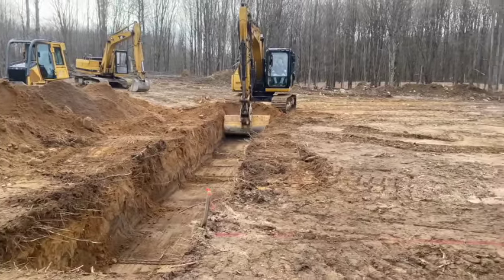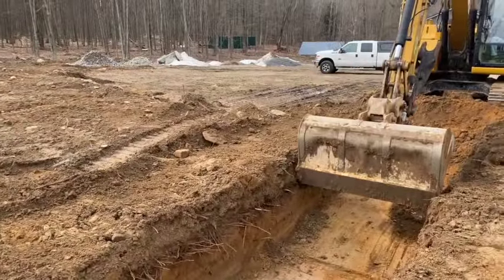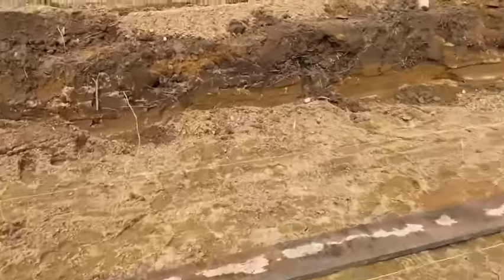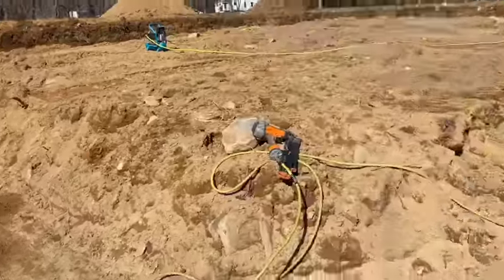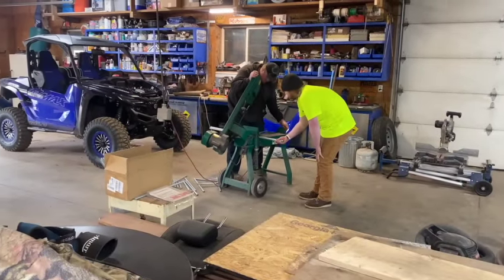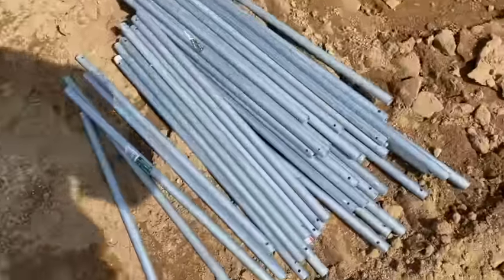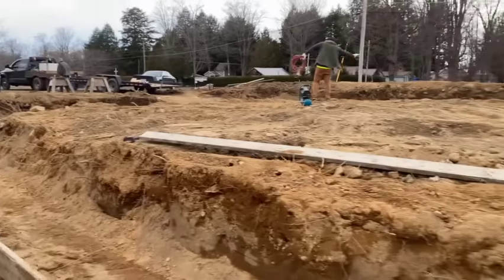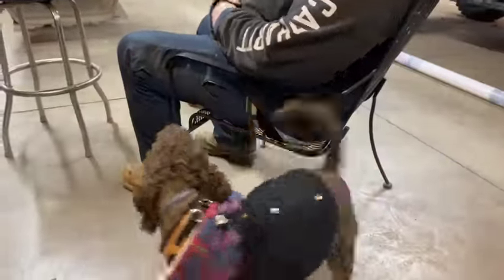Brand new ICF mono pour system you have never seen before.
I developed a brand new system to pour footers and walls at the same time. This is a simple design and you can do this with any ICF block. Here we used Fox blocks but Nudura or Logix would work the same. This is a good DIY way to do your foundation for a new house. This is a stem wall foundation and the house will be built on a radiant heated concrete slab.